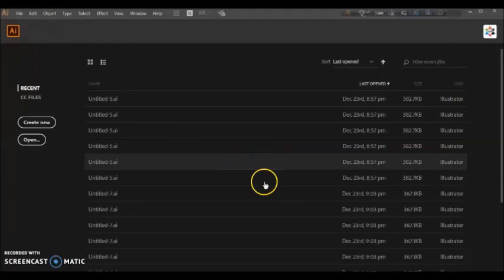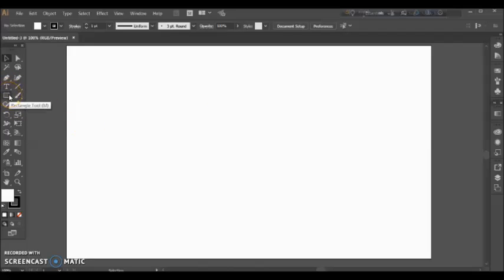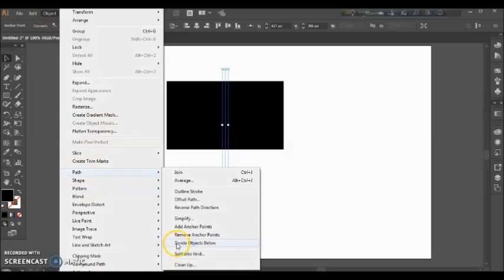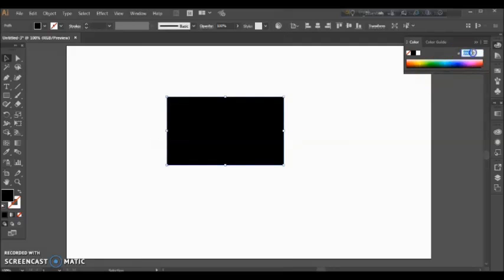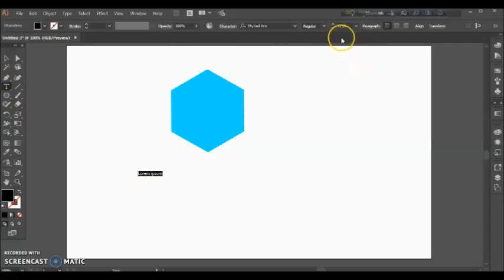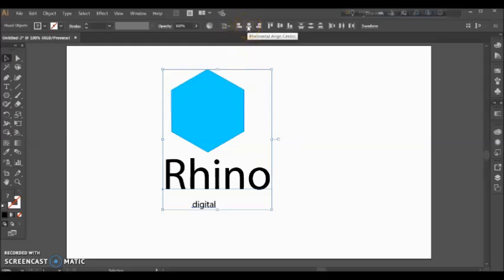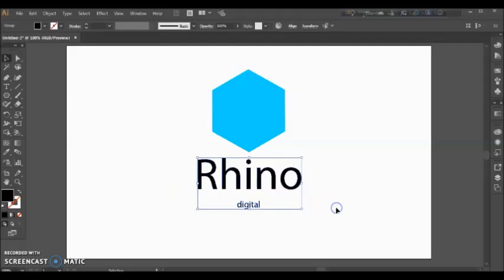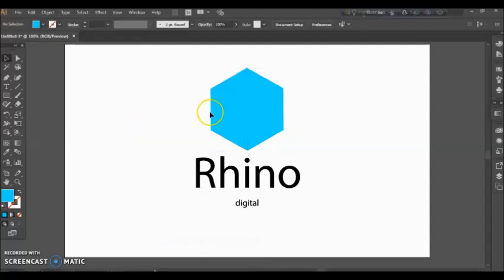Learn Adobe Illustrator CC in 10 MINUTES! Beginner Tutorial-2019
The Complete Beginners Guide To Adobe Illustrator